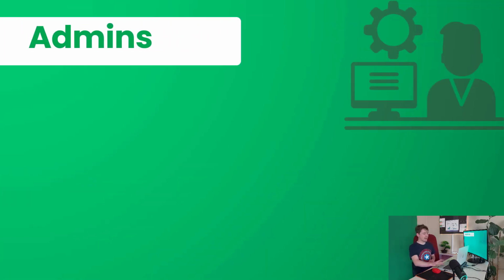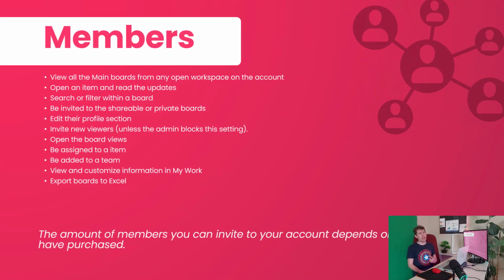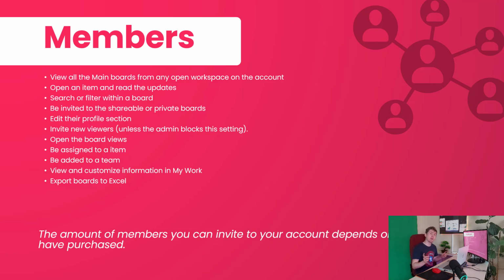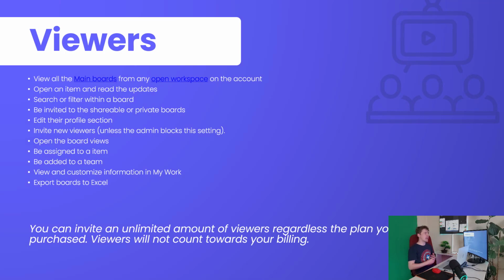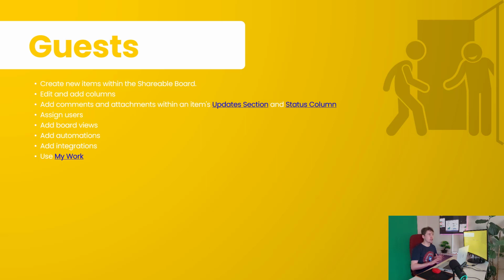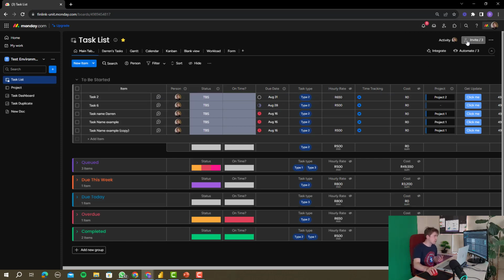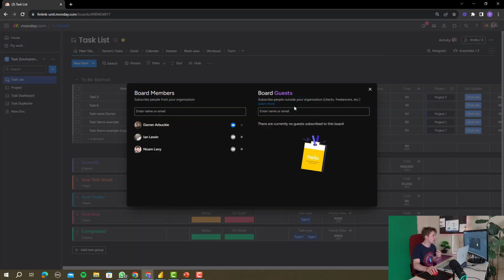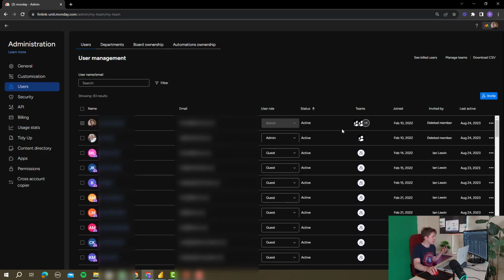Users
This funds the content I create and every account helps!
If you want to support me then just click the link above and create your Monday.com account.

Today we are going to learn about the different types of users and teams you get on Monday.com.
Users: *Admin   *Members   *Viewers   *Guests
On teams you can  only have viewers. You cannot add guests to your teams. Here I  will show you how the different and how to create teams.